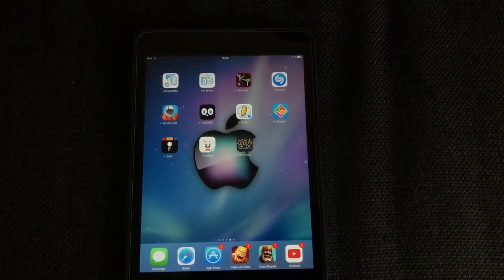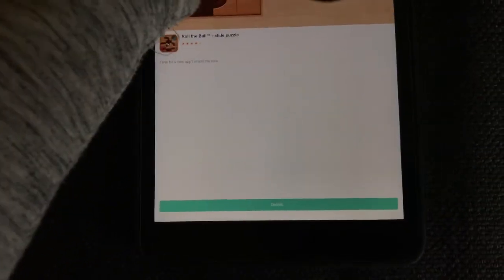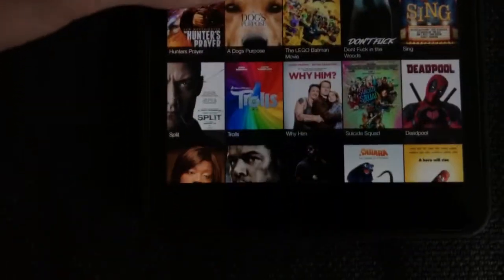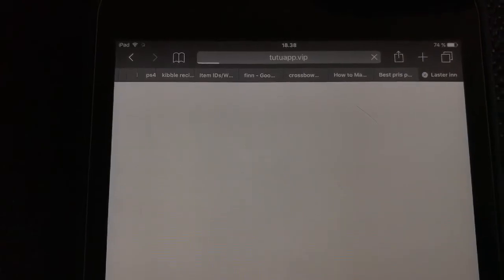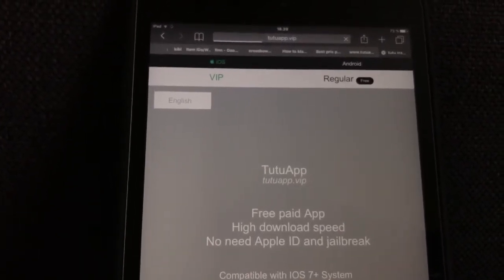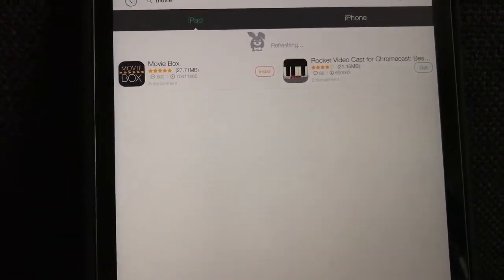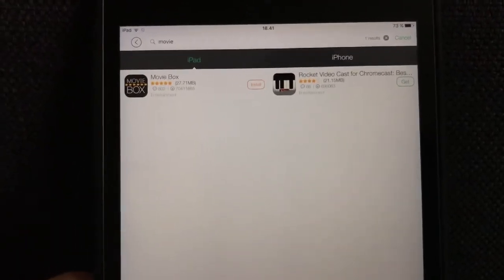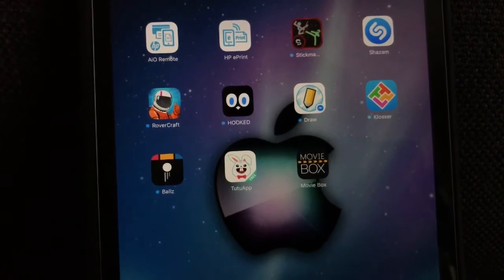How to get Movie box for iOS (with tutu helper)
Movie box is basically a/an app that allows you to watch any movie/tv shows for free.
I personally tested this app for 3 days and it works, a awesome combo is apple tv + movie box = Watch movie box on your tv (works with other things as well)

If there's any changes I'll let you guys know asap.